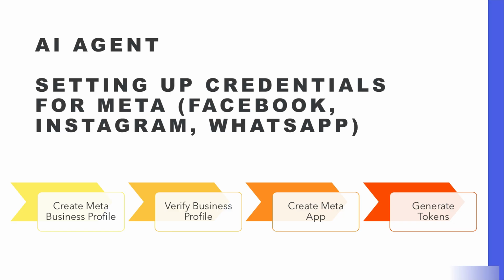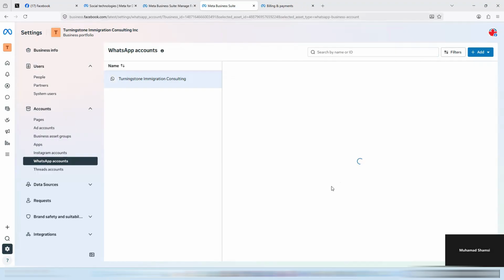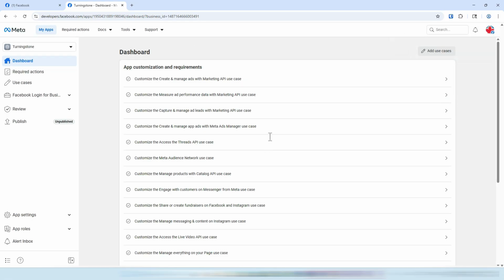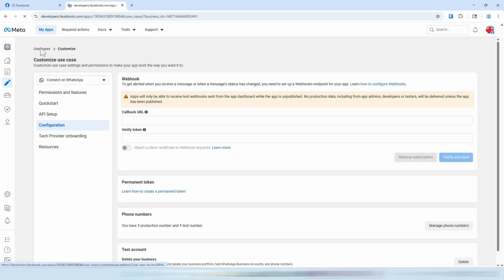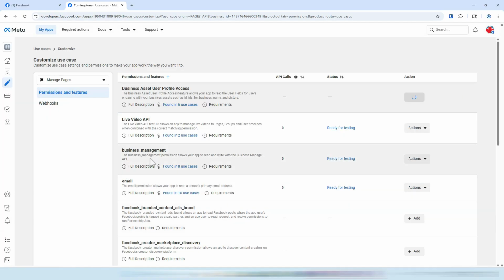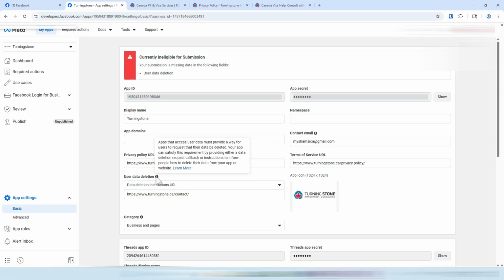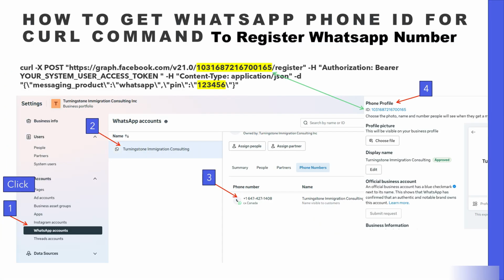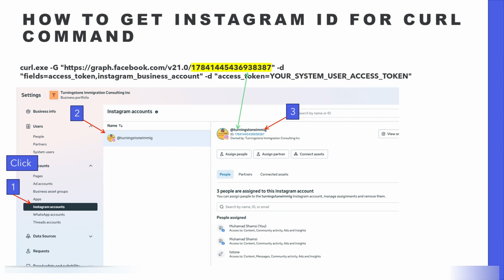Creating Facebook Tokens, Long Lived Tokens That Never Expire - Lesson 06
In this lesson, you'll learn how to create Facebook tokens that actually last — no more expired tokens breaking your automations. 🔧

We'll go from short-lived tokens to long-lived tokens to tokens that never expire.

What you'll learn:

✅ How Facebook tokens work (and why they expire)
✅ Create a Facebook App
✅ Generate short-lived tokens
✅ Convert to long-lived tokens (60 days)
✅ Set up tokens that never expire
✅ Connect to n8n for automation

No more waking up to broken workflows because your token died.
काम की बात 🎯

📞 Stuck? Need 1-on-1 help?